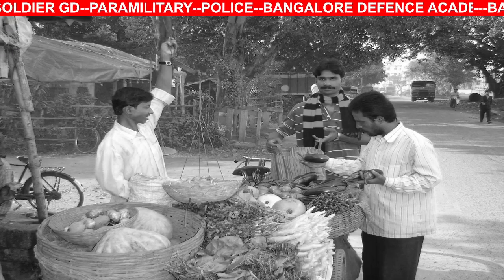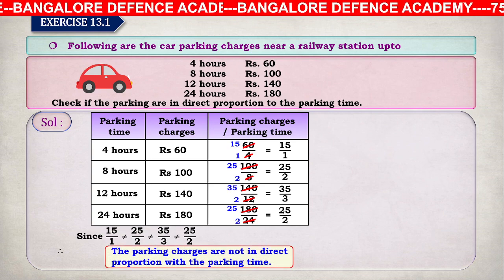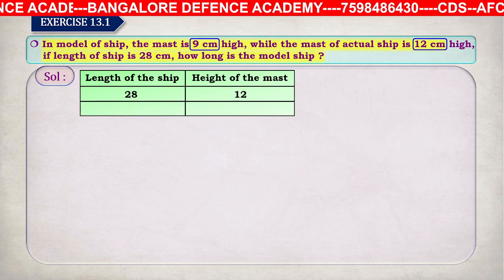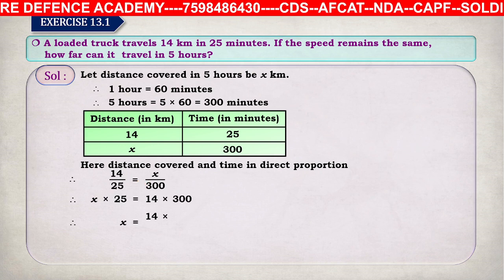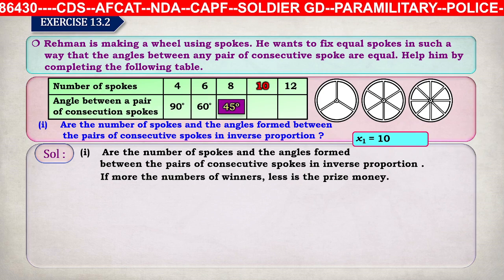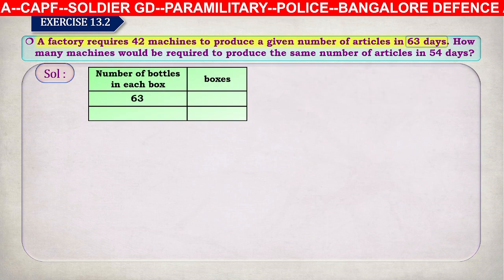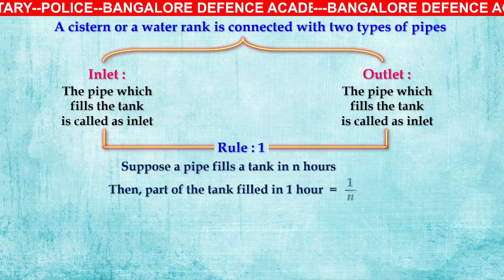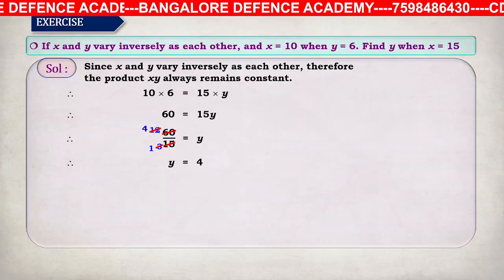Direct and Indirect